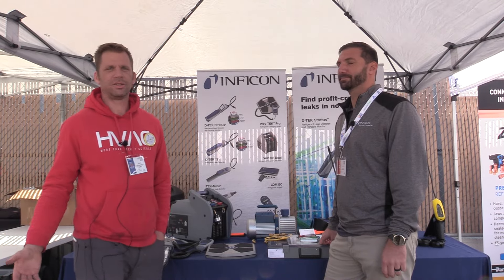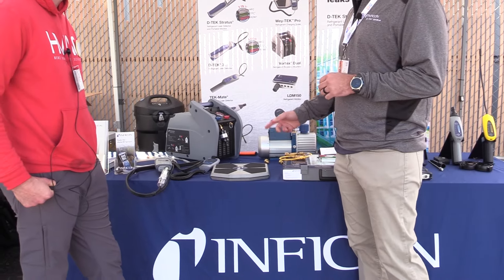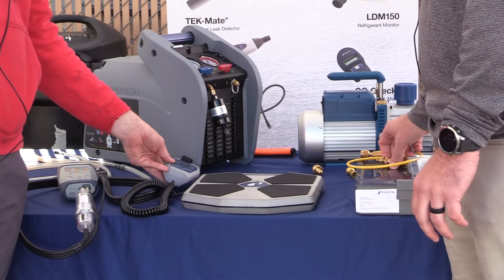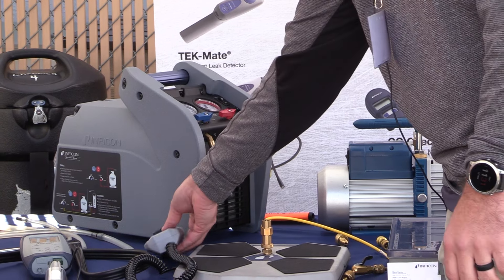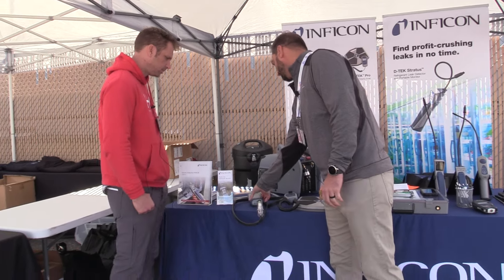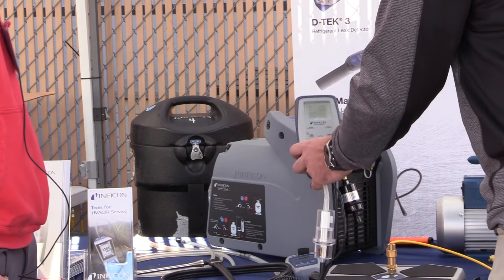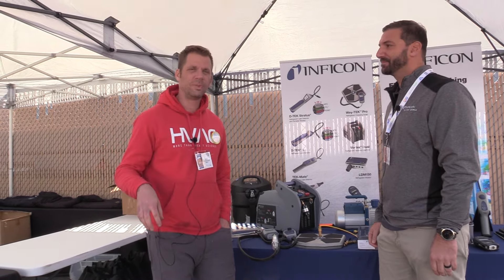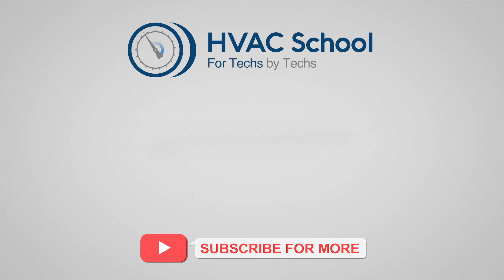INFICON - Innovative & Disruptive: Here's What's New at the INFICON Booth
Join us as Bert interviews Mark Hucko from INFICON at their booth during the 5th Annual HVAC/R Training Symposium. Mark highlights some of INFICON's latest innovative and disruptive tools for HVAC/R technicians.

We discuss INFICON's new Way-TEK Pro scale, which allows precise charging down to 3 grams, can now handle larger commercial tanks up to 275 lbs, and has added ports to enable critical charging of small canisters - no more need for a separate scale!

Also featured is INFICON's new FLUE-Mate combustion analyzer, which was launched in October 2023. It provides a full-screen display of measurements and allows reporting via a QR code, eliminating the need for printed receipts.

If you're an HVAC/R tech looking to upgrade your tools, you won't want to miss seeing these latest product launches from INFICON in action. Special thanks to Mark and the team at INFICON for showcasing these exciting new tools.